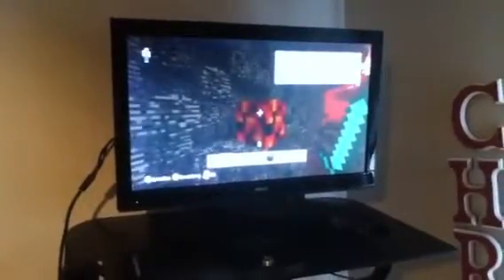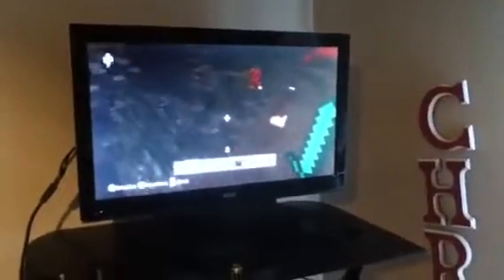Minecraft - Chris and Jacob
Nether portal